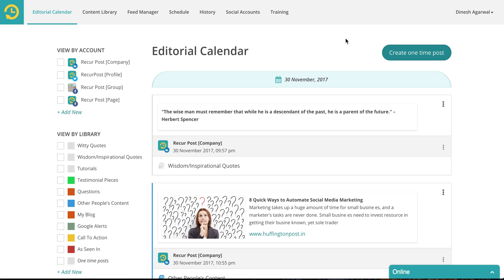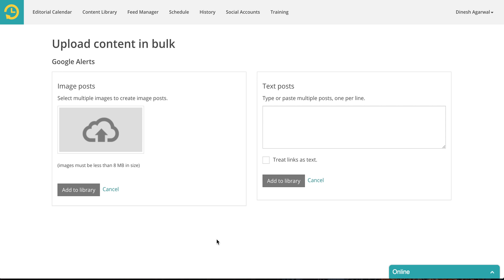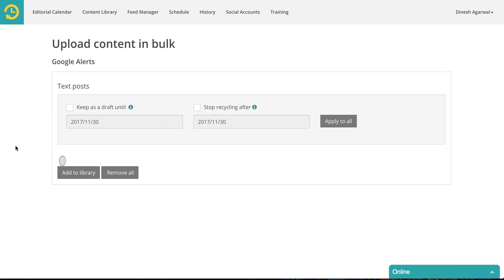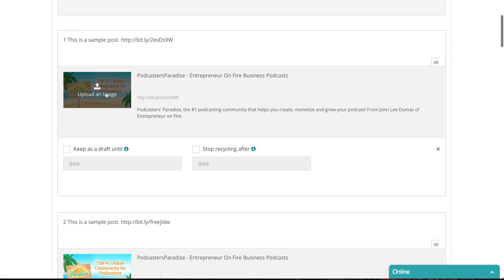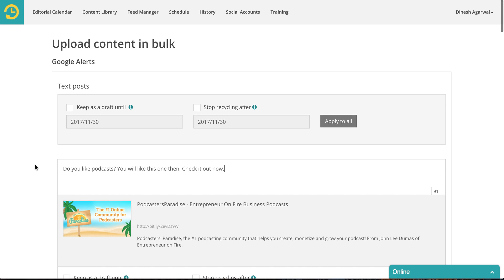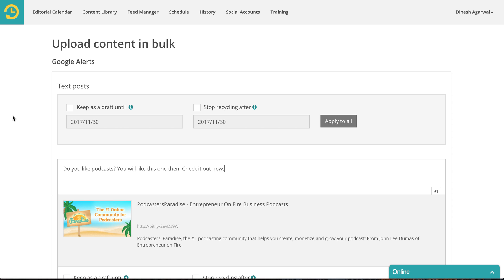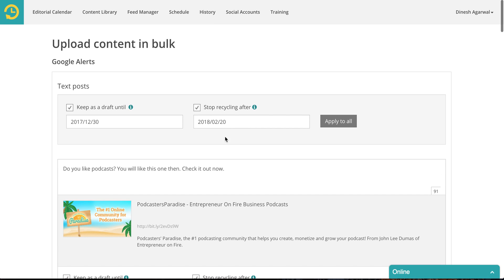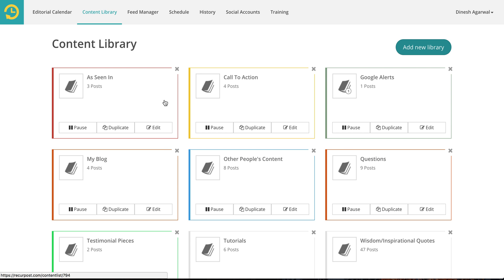Bulk uploading Content into RecurPost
is your social media management solutions for posting on all* social media platforms at once. In this tutorial we go over the process of adding content in bulk.